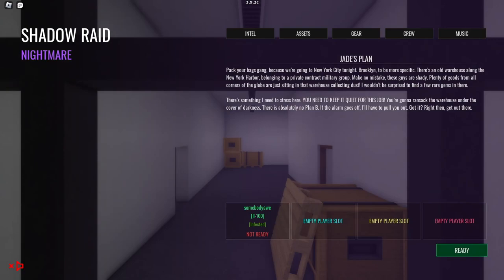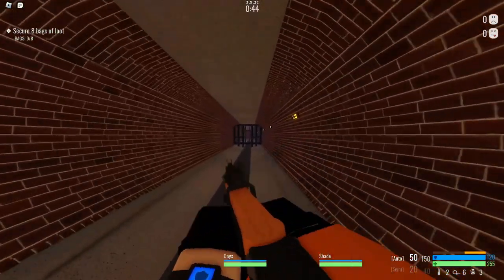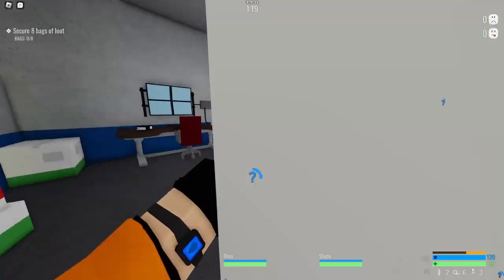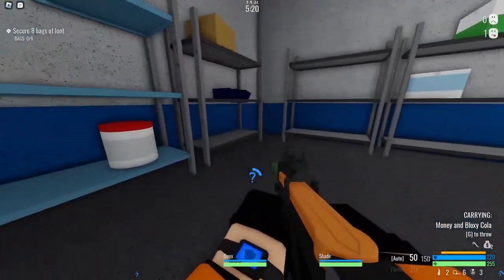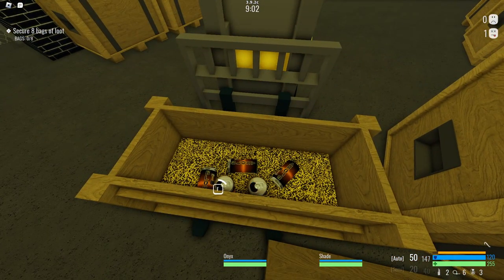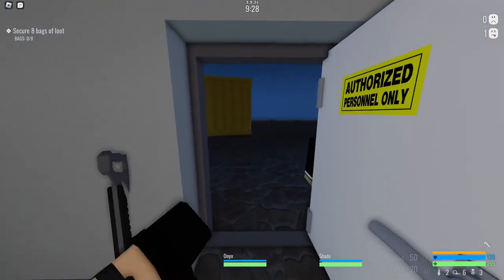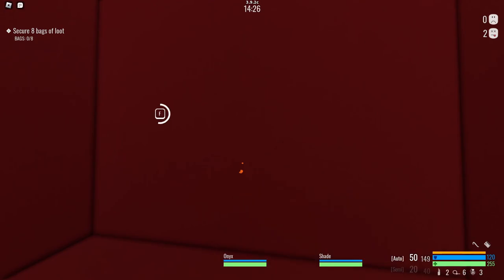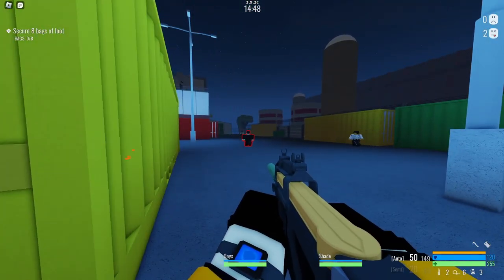How to Stealth Shadow Raid in Notoriety (Updated and Enhanced)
This video is about how you can stealth Shadow Raid on Nightmare difficultly in Notoriety (Roblox). It's pretty complicated, so buckle up! Share the video if you are feeling especially generous.

Intro: 0:00-0:10
Important Information: 0:10-0:57
Recommended Skills: 0:57-1:21
Assets, loadout and starting the heist: 1:21-1:32
Disabling the Cameras: 1:32-3:09
Crowbar Spawns: 3:09-3:41
Looting the Warehouse: 3:41-10:59
Getting the Keycards (and looting outside): 10:59-18:16
Looting the Vault: 18:16-19:52
Moving the Bags: 19:52-21:38
Outro: 21:38-22:46